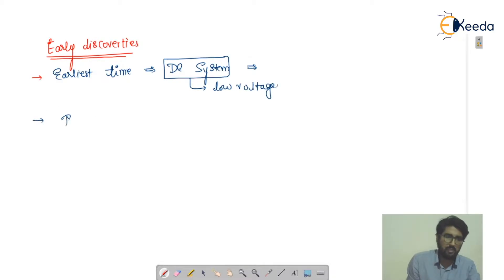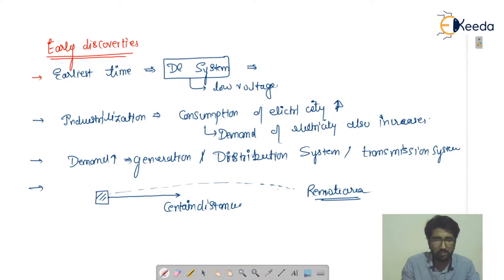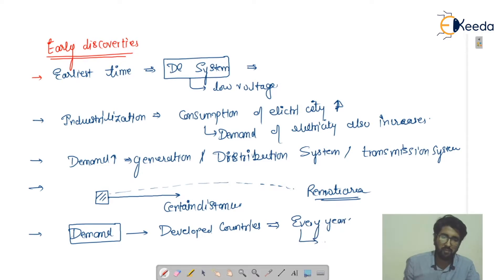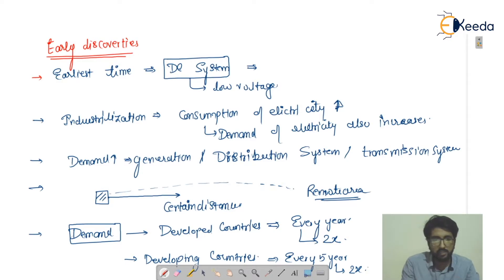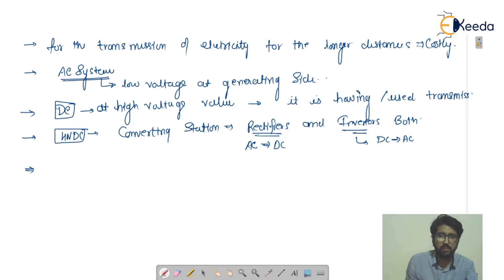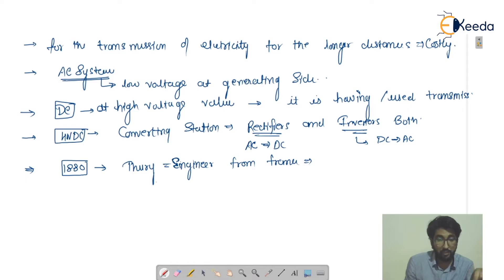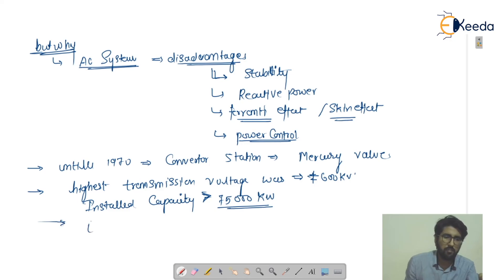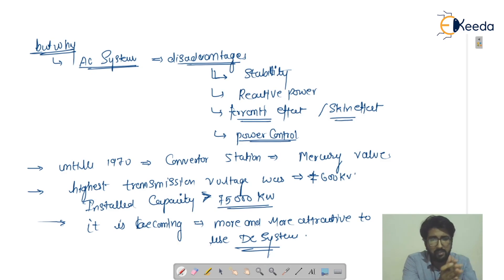Early Discoveries - Introduction to HVDC Transmission - High Voltage Direct Current Transmission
Video Name - Early Discoveries

Happy Learning!